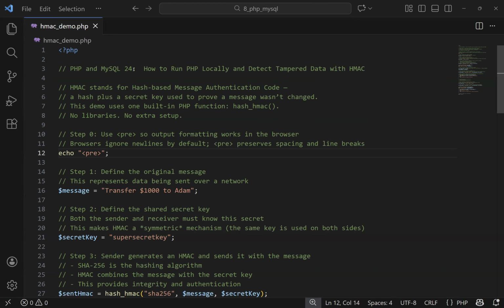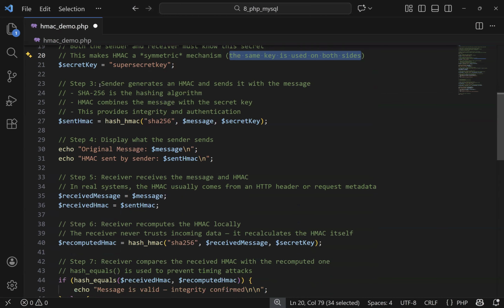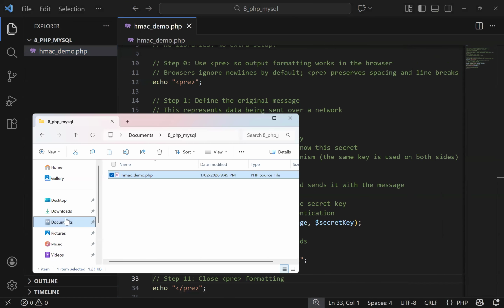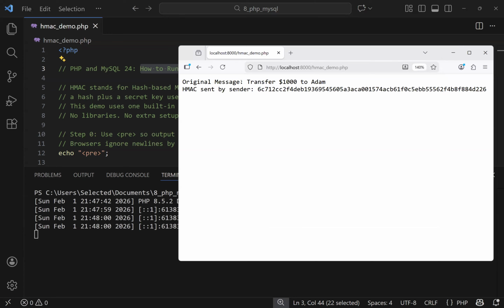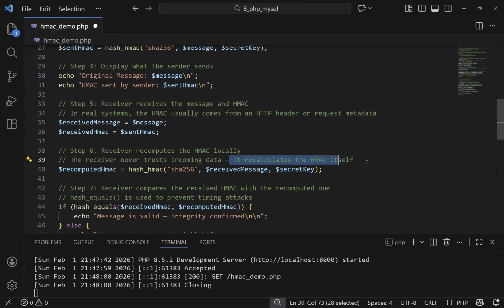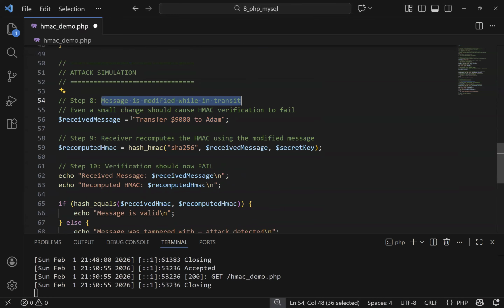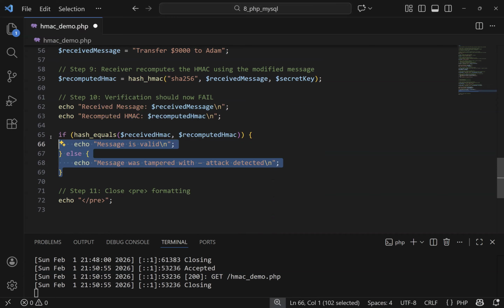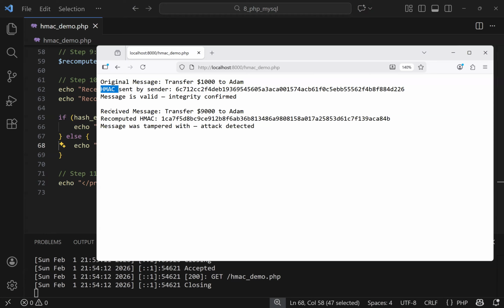PHP and MySQL 24: How to Run PHP Locally and Detect Tampered Data with HMAC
In this video, we use a simple PHP example to show how HMAC detects tampered data.
You’ll see how a shared secret and SHA-256 are used to verify message integrity, and why even a small change breaks verification.